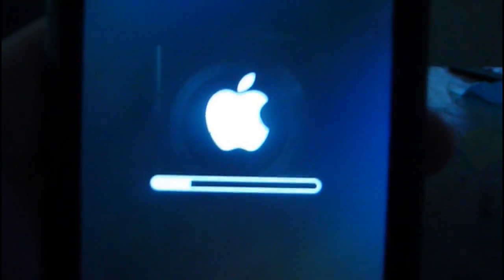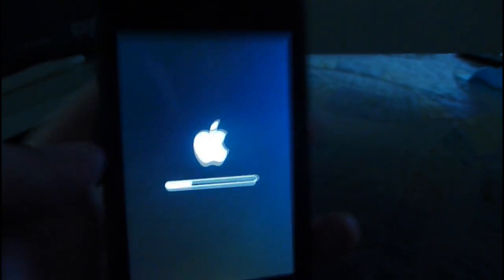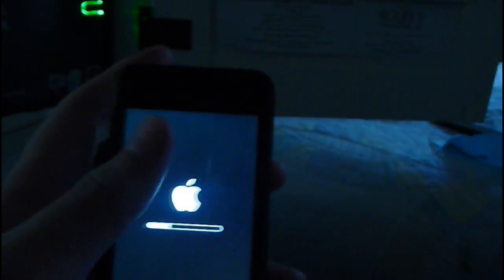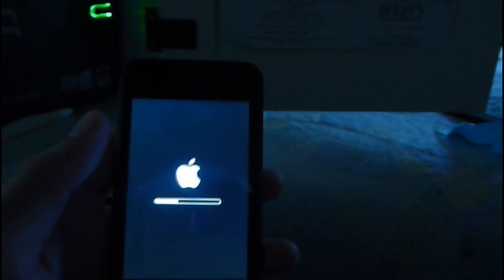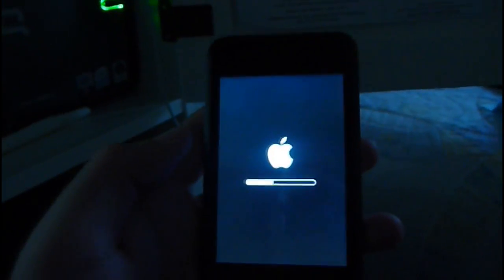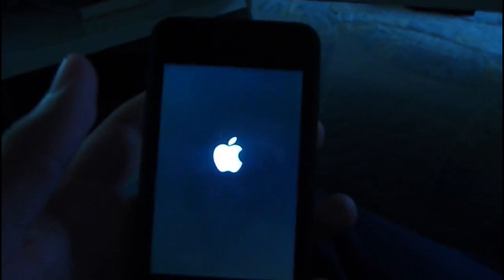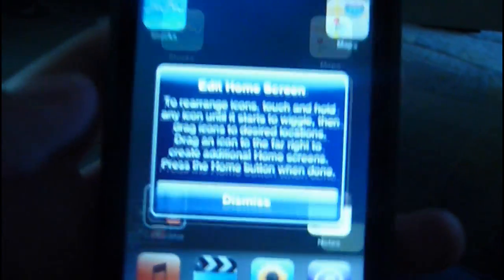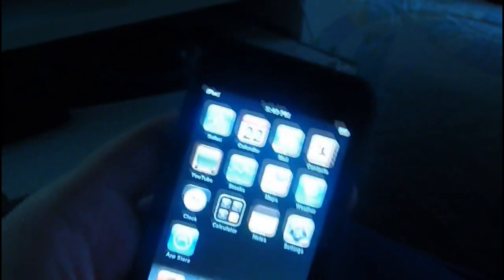How to Restore back to 2.2.1 Firmware from 3.0 Beta and How to fix "Stuck on Apple Logo"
1) Put your ipod into DFU MODE
     - Holde Power and Home Button for 10 seconds
     - Let go Power Button & Hold Home Button for 30 Secs
2) Open iTunes and it will say "ipod in DFU MODE, Please Restore
3) Hold Shift + Left Click on Restore
4) Select 2.2.1 Firmware
5) Finish Restoring
From here you can Jialbreak